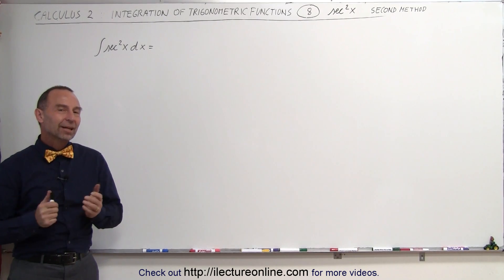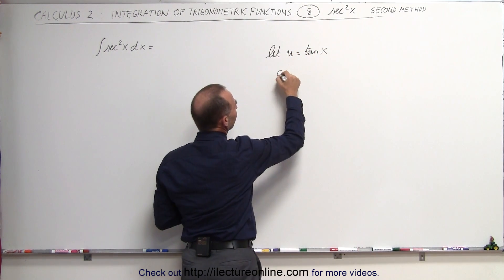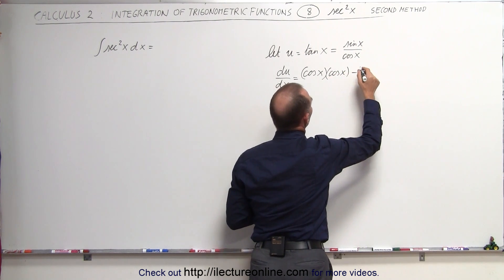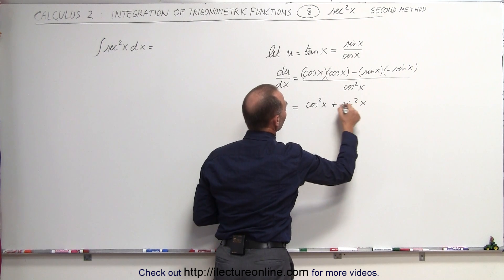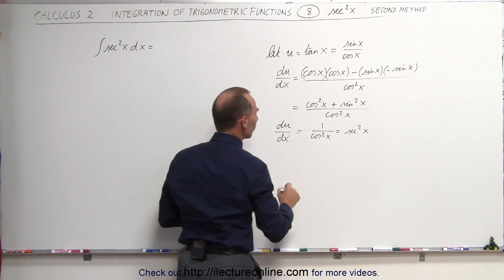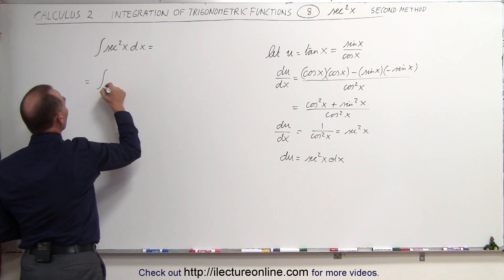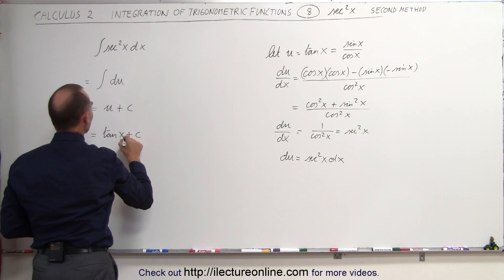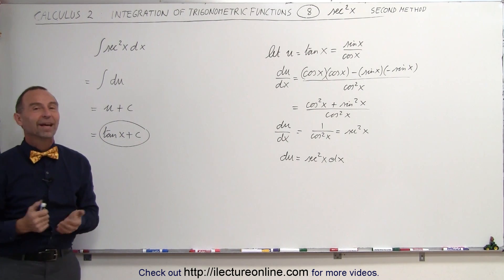Calculus 2: Integration of Trig Functions (8 of 16) Integral of sec^2(x)=? - Method 2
In this video I will calculate the integral of the trig function sec^2(x) – method 2.